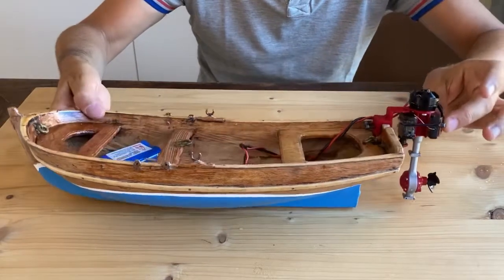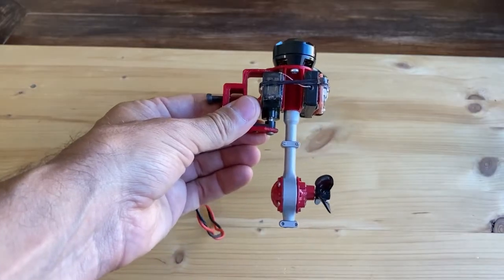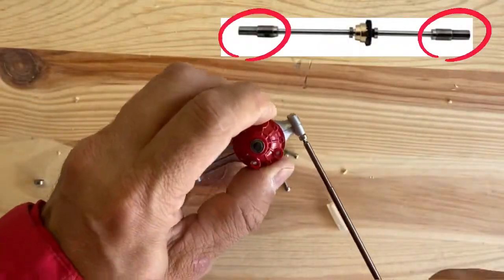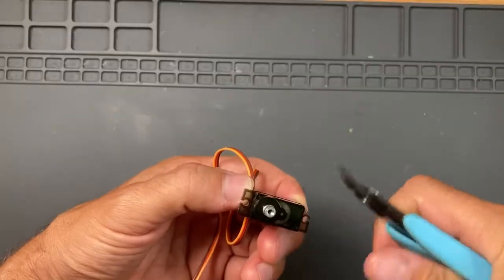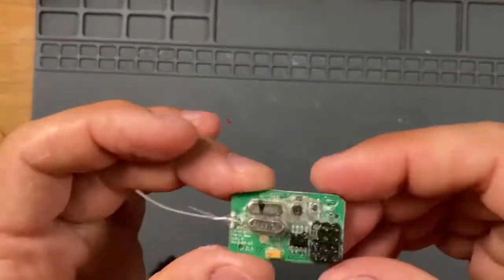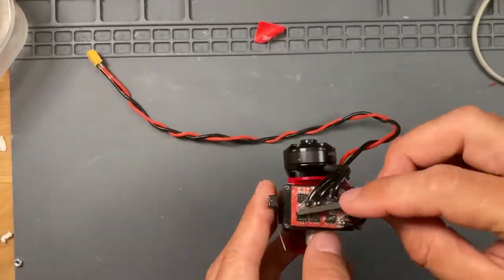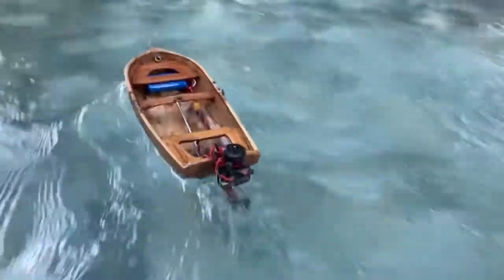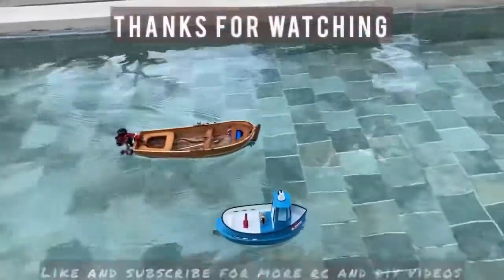DIY RC outboard motor-all in one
How to build a scale rc outbord motor with the wpl d12 rear axle.

It looks like a vintage seagull engine

Part list

Brushless motor
Surpass High Performance 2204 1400kV
(700kV would be better)

2x 3mm bolt and nuts

Micro servo:
MG90S Metal gear Digital 9g Servo SG90

Propeller
Rc Boat High Speed Propeller 3 Blades Propeller Positive&Reverse Screw For 3mm Rc Boat Shaft(not present on the shop anymore, but any 26 mm prop with 3 mm shaft will work)

Receiver
Flysky FS-GR3E 3 Channel 2.4G GR3E Receiver

Musician: Philip E Morris

Musician: @iksonmusic